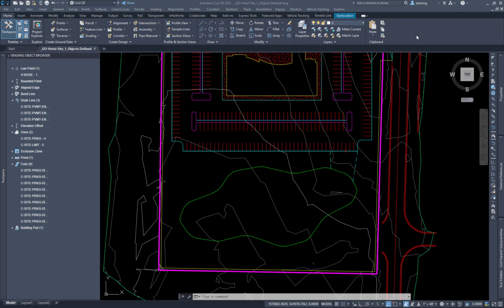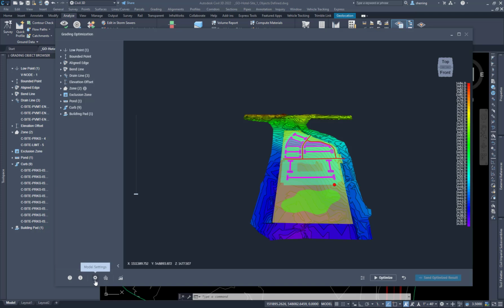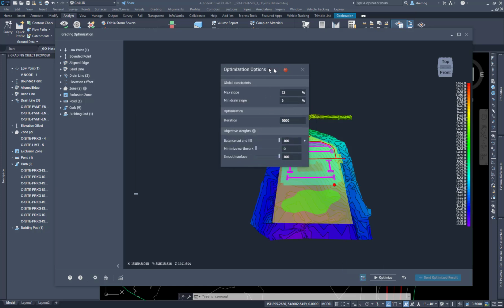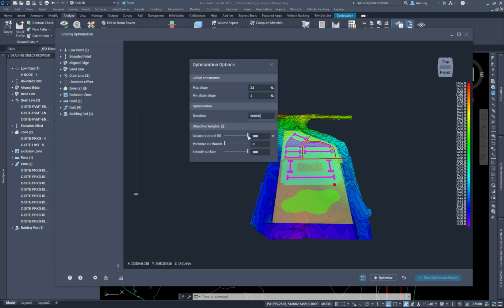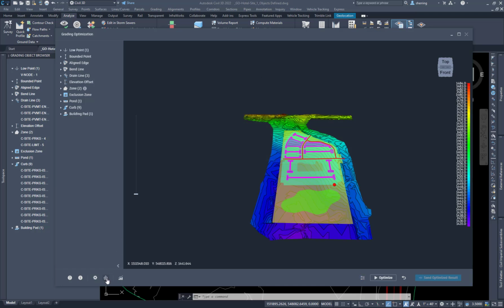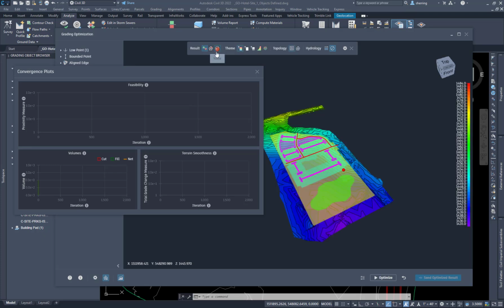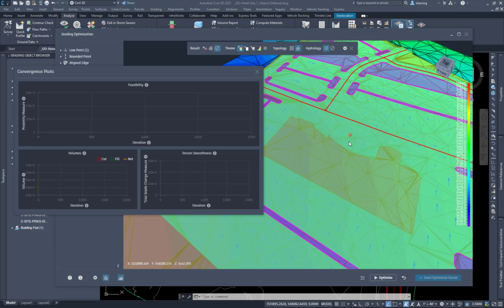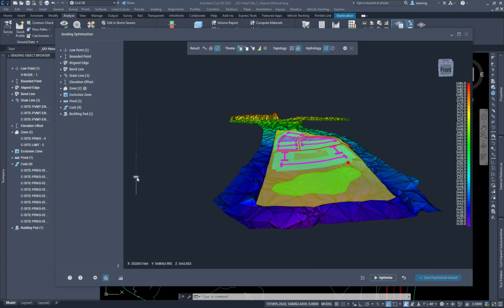4 Define System Settings Verify Object Constraints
In Part 4 of our Grading Optimization Mini Series, we cover:

Define System Settings: Set drawing units, precision, surface styles, & grading criteria to match project specs.

Verify Object Constraints: Ensure all constraints (slope, elevation) are applied correctly & use Civil 3D tools to detect and resolve design conflicts.